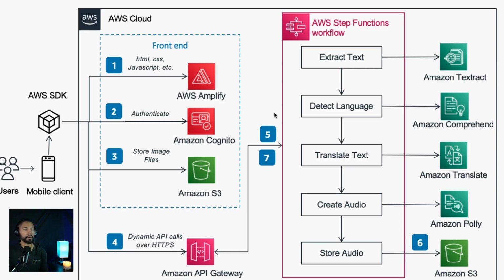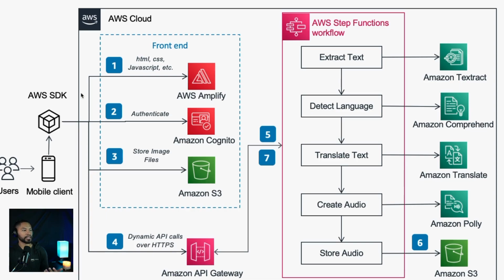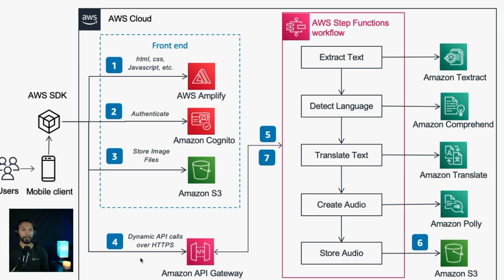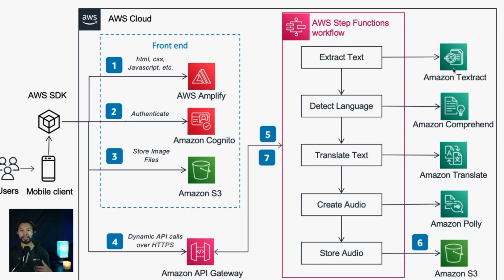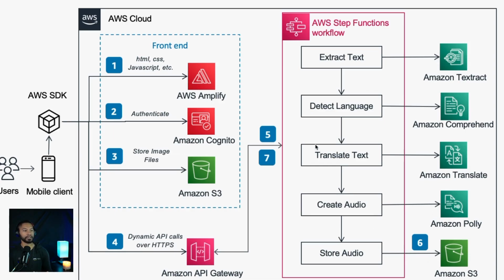Understanding AWS Architecture Diagrams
In this video we'll breakdown the architecture diagram found in this AWS blog post

This architecture describes a frontend application that uploads an image that contains text to Amazon S3 so that AI generation can take place.